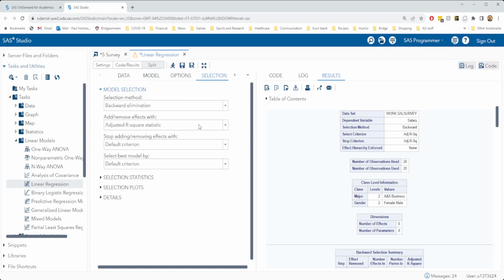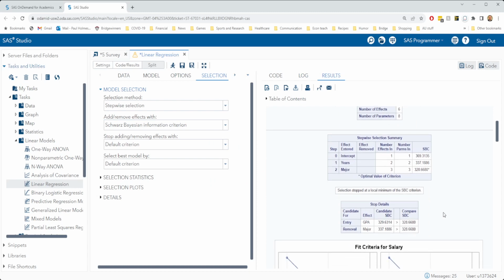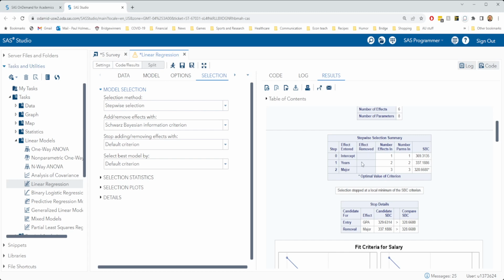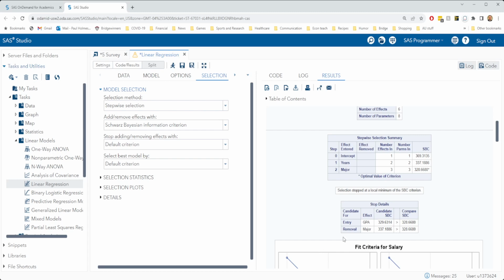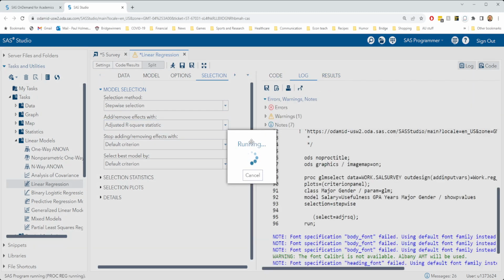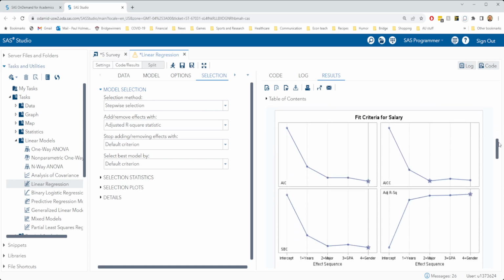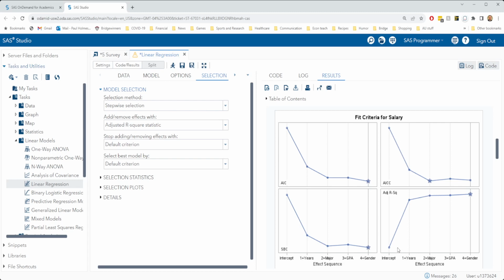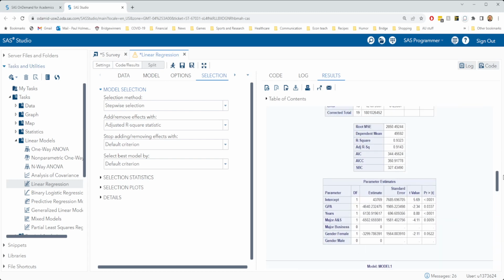Salary survey stepwise selection and alternative model evaluation statistics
We conclude our analysis of the salary survey data by performing stepwise selection, and seeing what the results are if we use different model evaluation statistics (Schwarz-Bayes criterion vs Adjusted R-squared)